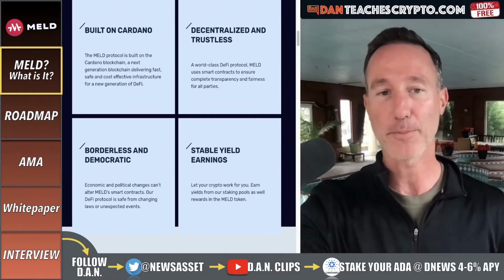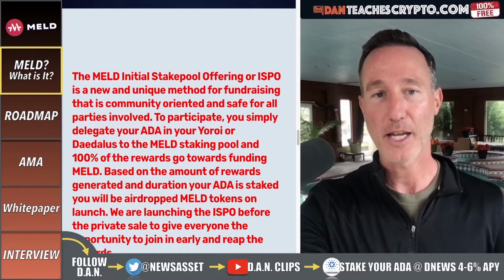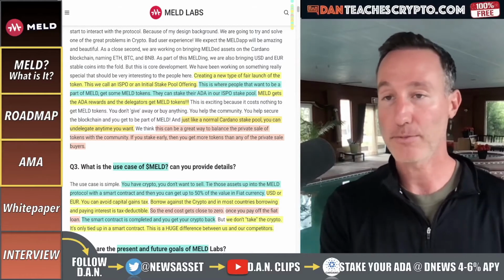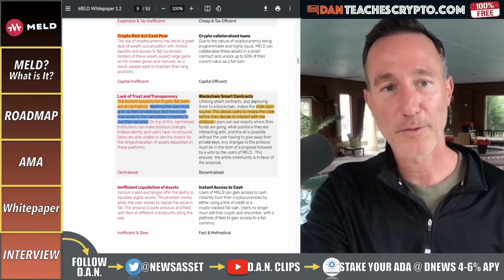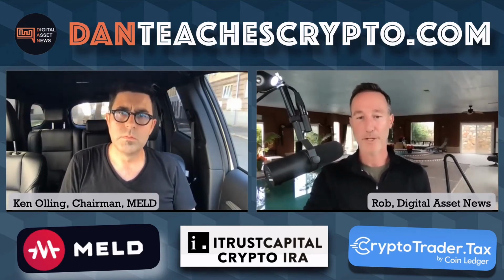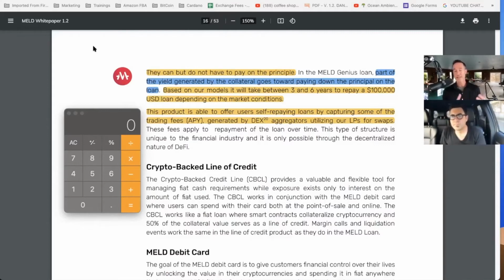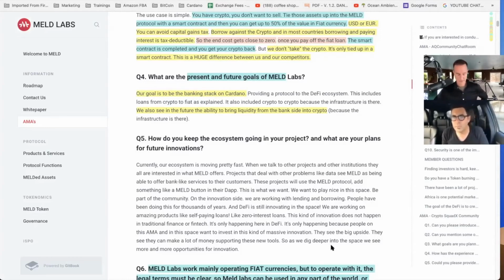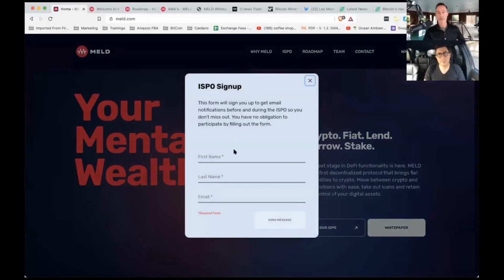De-Fi Banking on Cardano with Loans that Pay Themselves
Mine Crypto on Salad and use code 007XPH for a 2x earning rate bonus!

From Digital Asset News
Changes Made